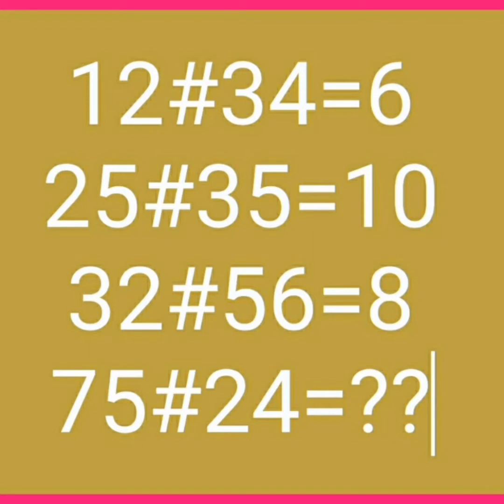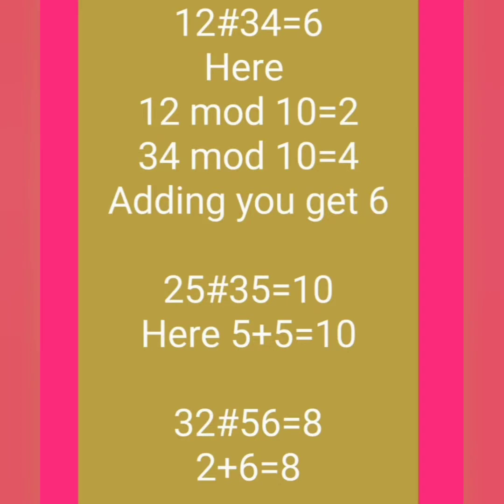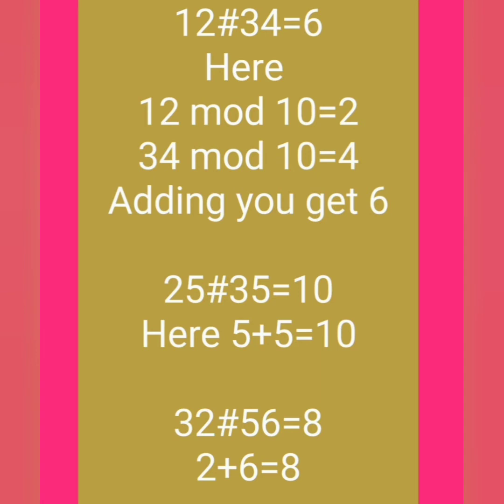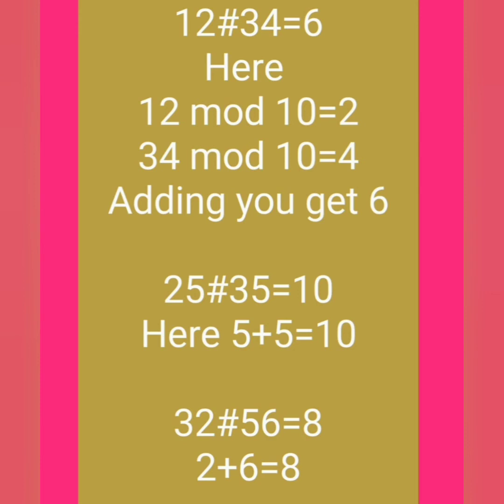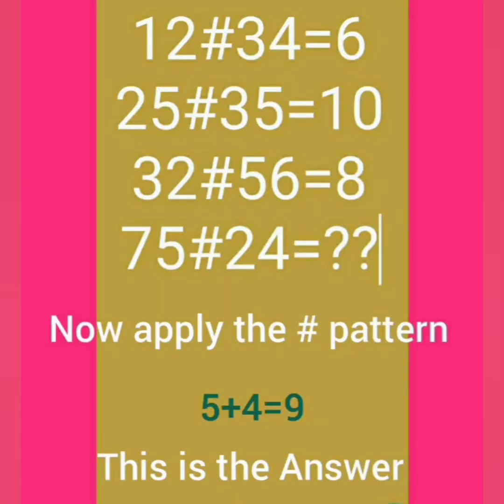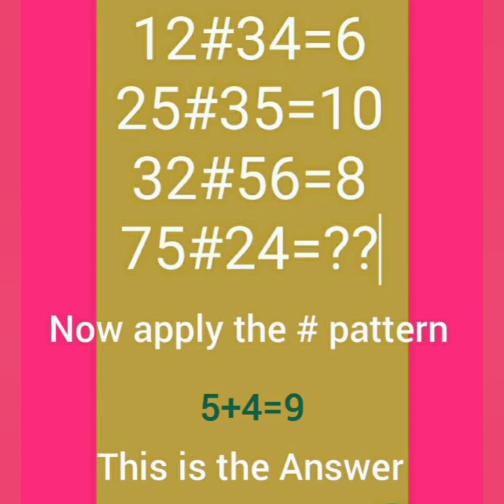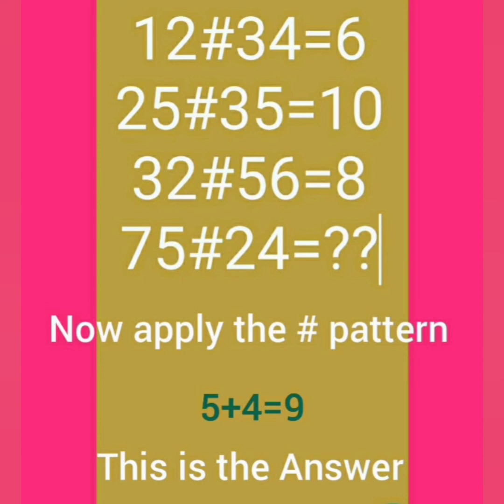Master JEE Mathematics: Mod 10 based puzzle, made easy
Mod 10 based puzzle,  made easy for understanding in simple way without any complications 👍

Lecture by

Dr S Sridhar
ex Vice Chancellor DKNMU and
Professor of computer science